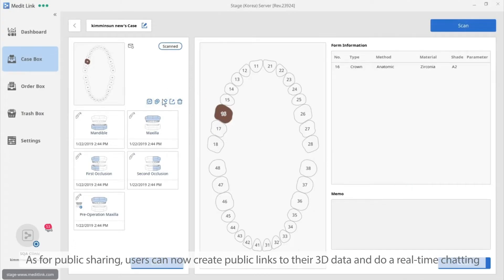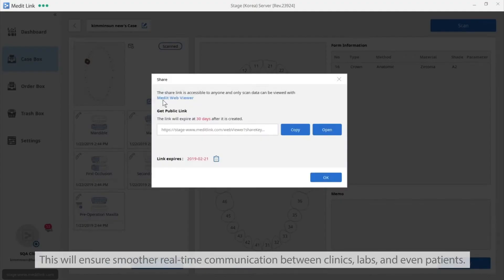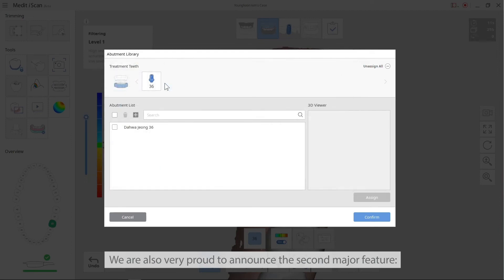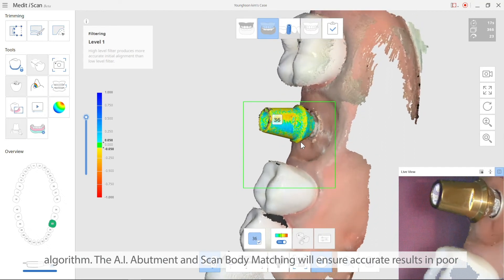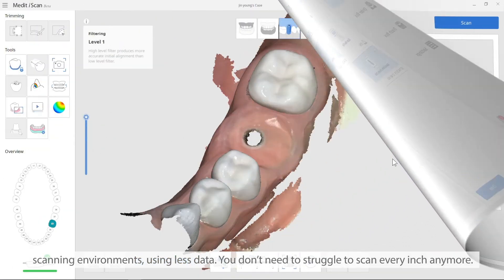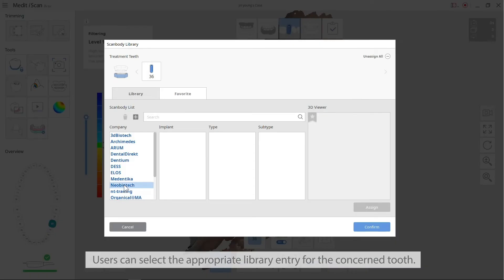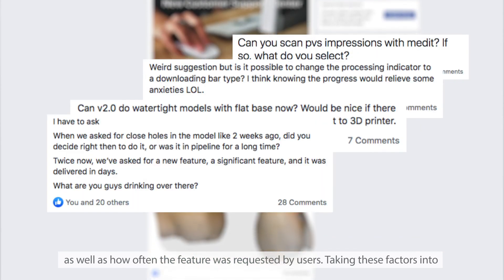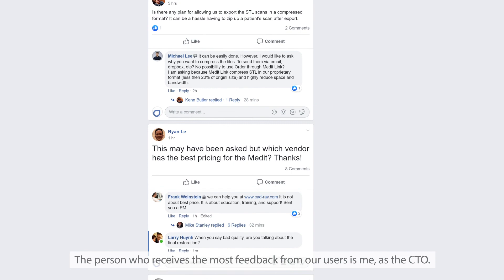Interview with Medit's CTO Michael Lee - Medit Link V2.1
"For our software update, we organized the feedback from users and prioritized development efforts according to the numbers of users the function can benefit as well as how often the feature was requested!"

Medit's CTO Michael Lee shares about the new functions in Medit Link V2.1, including how this update will greatly improve your workflow!